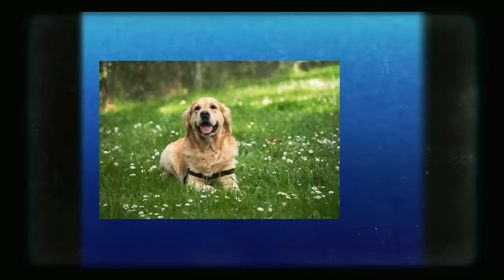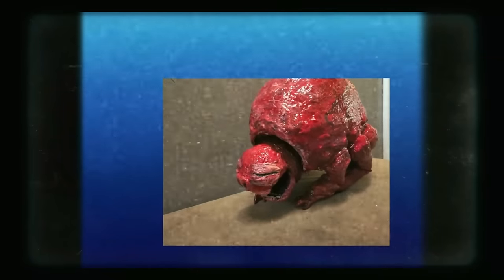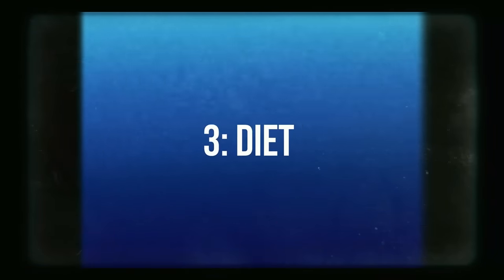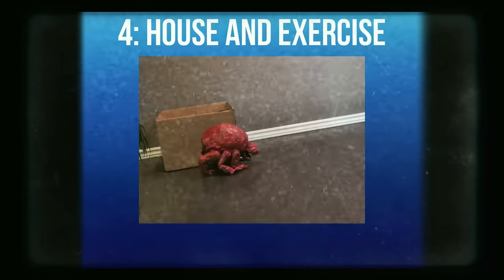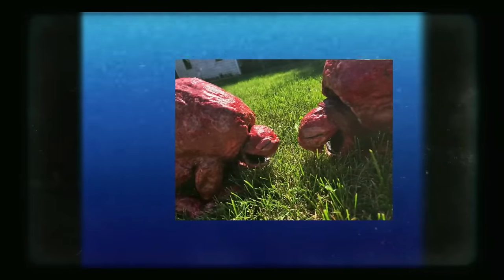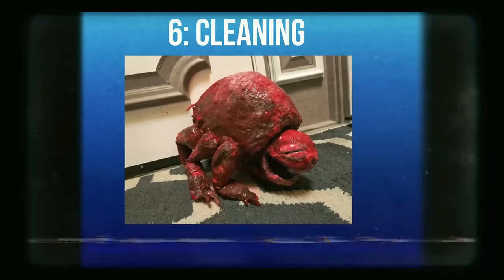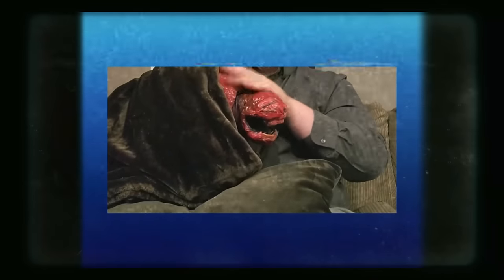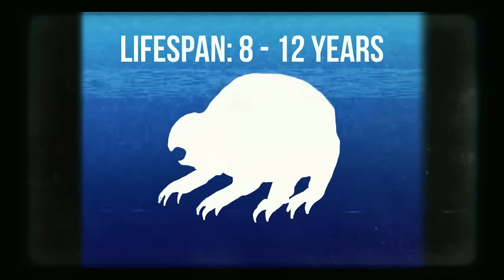Vita Carnis - Guide to owning a pet Trimming